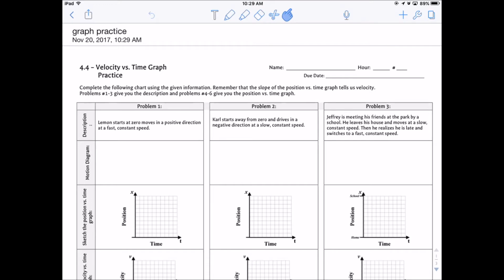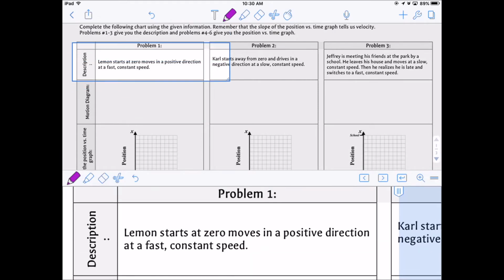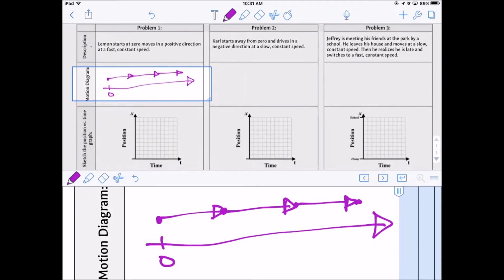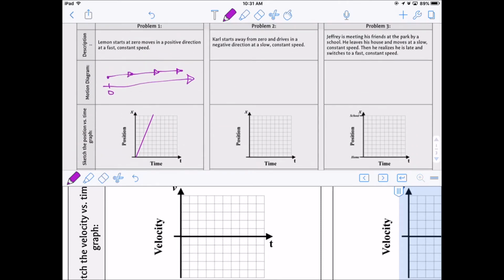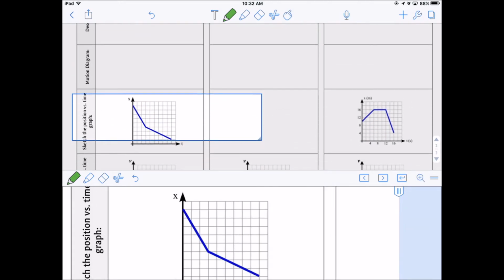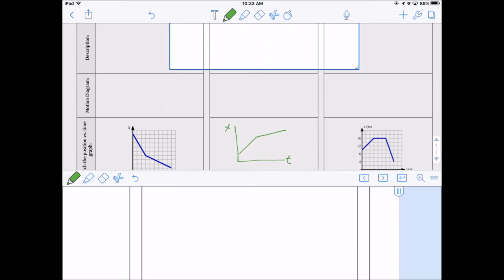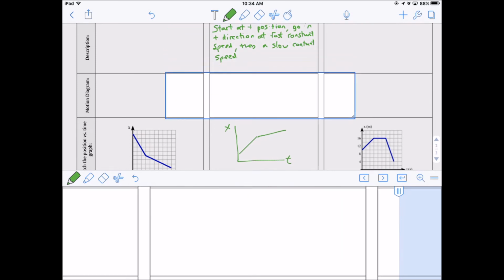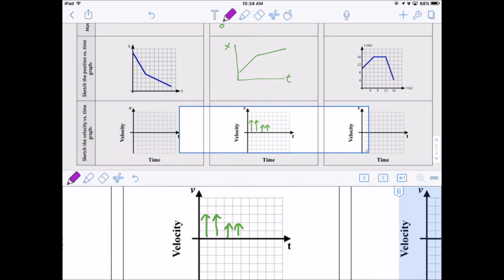Velocity vs Time Graph Practice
This video goes with pages 15 and 16 of your packet.